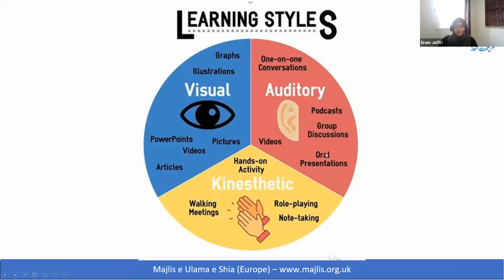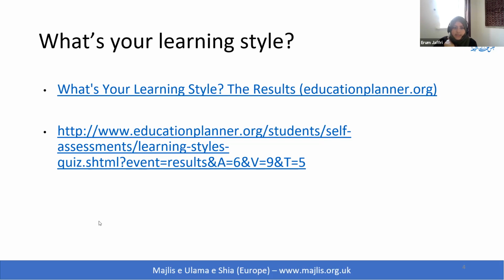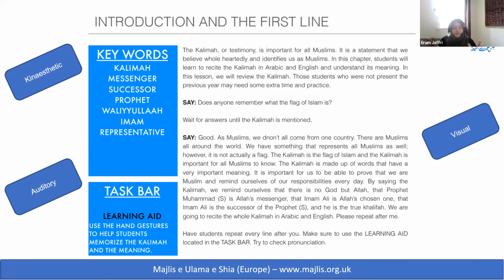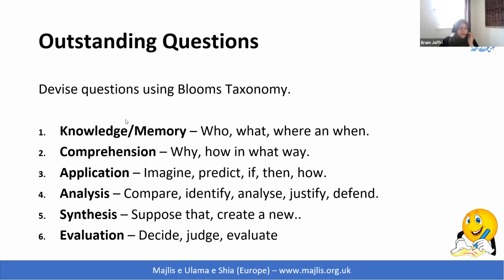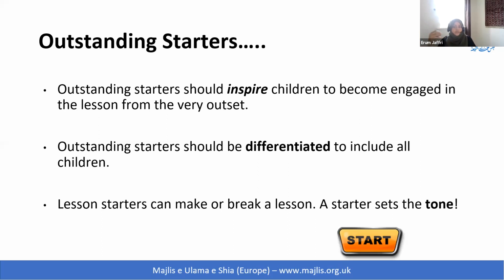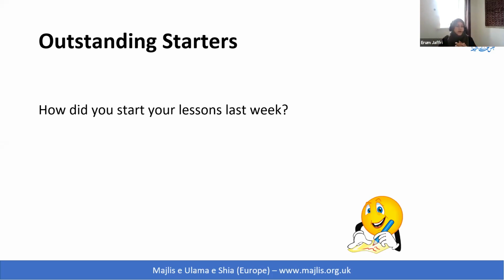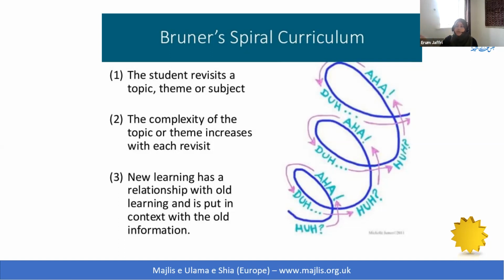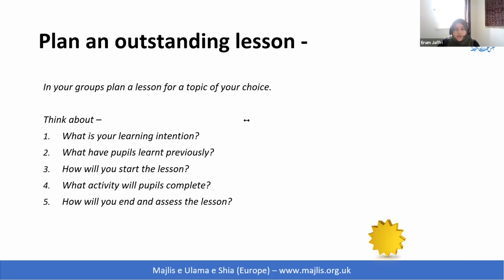Activities to aid Learning by Erum Jaffri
MUS Teachers Training Course 3
01 Aug 2021